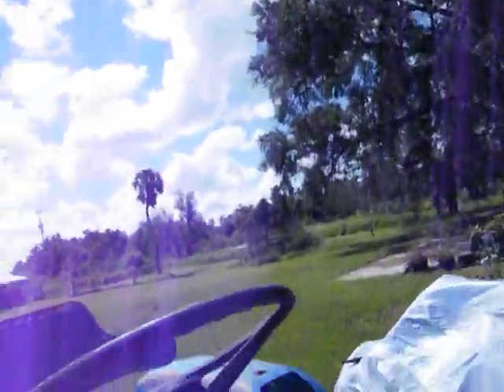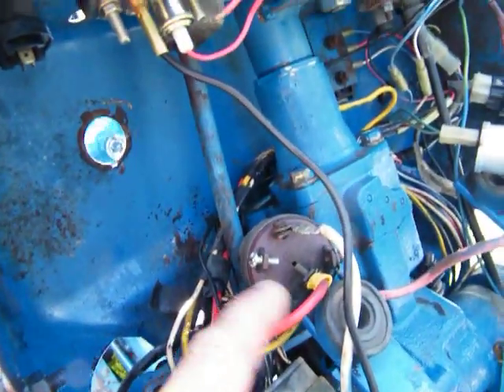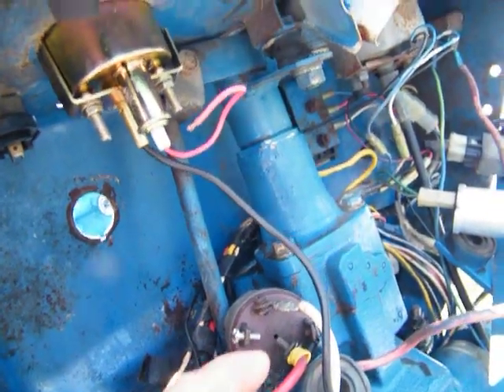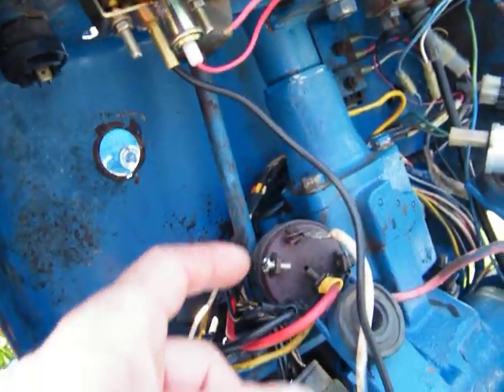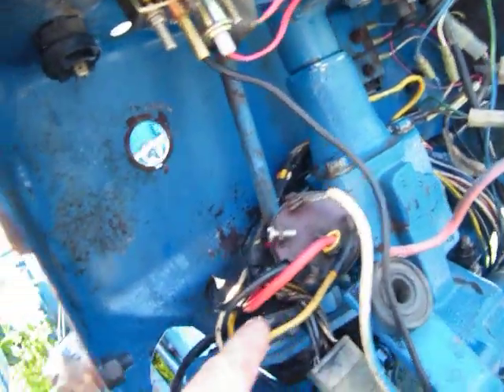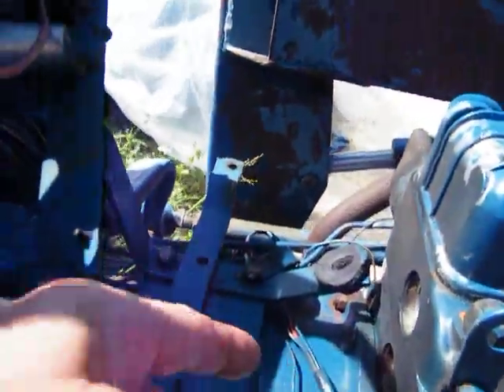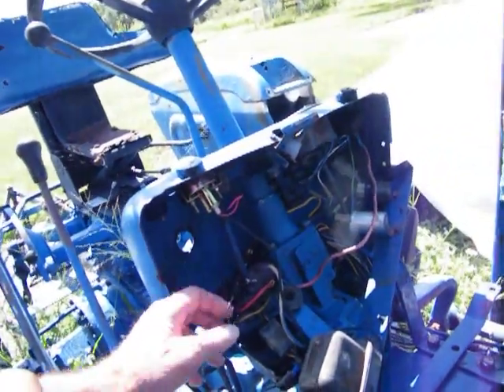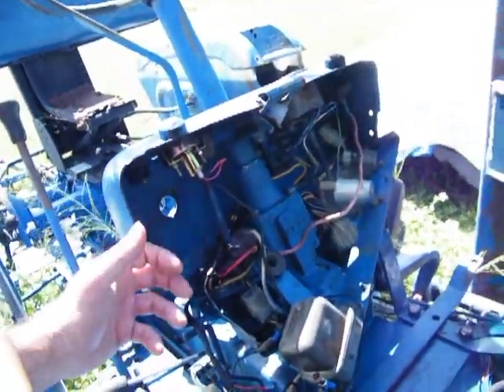DSCF0175 glow plug signal ford 1710 -3